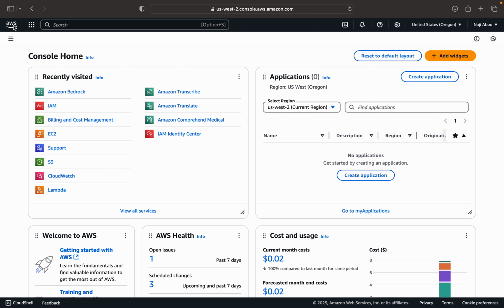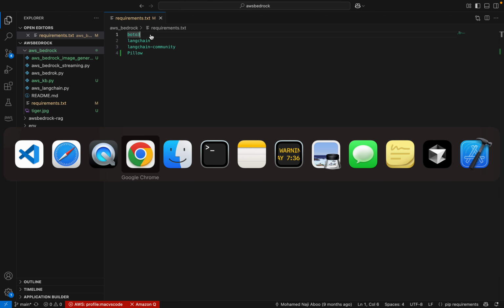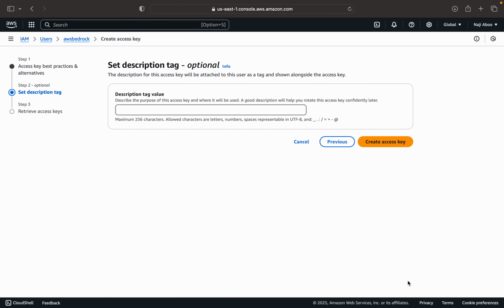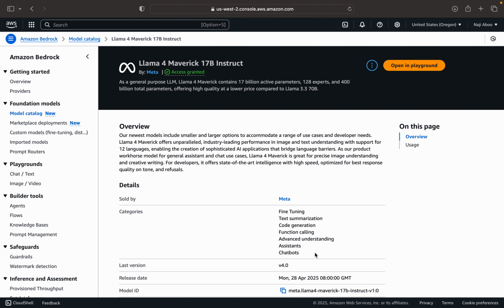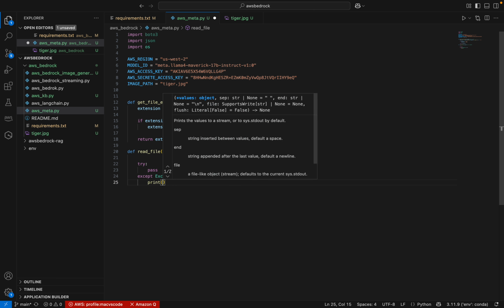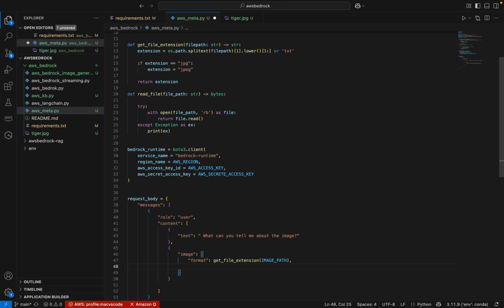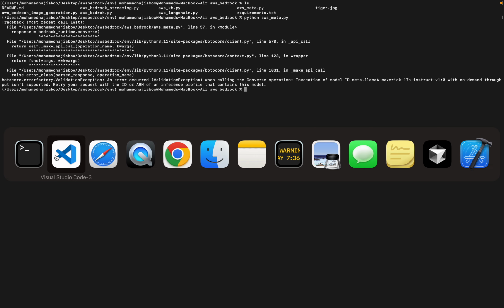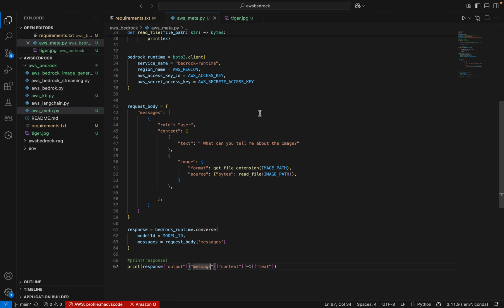Llama 4 Meets Amazon Bedrock: Build Powerful Serverless Multimodal AI Apps [Code + Use Cases]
In this comprehensive tutorial, learn how to deploy and leverage Llama 4 Scout 17B  and Llama 4 Maverick 17B  models on Amazon Bedrock  for cutting-edge AI applications. Whether you're building enterprise-grade tools, multilingual chatbots, or image-driven solutions, this video covers it all!

What You’ll Learn:
✅ Llama 4 Breakdown : Dive into Meta’s Mixture-of-Experts (MoE) architecture, 1T+ parameters, and multimodal capabilities (text + image understanding).
✅ Amazon Bedrock Integration : Deploy serverless AI with enterprise security, including code examples for image analysis using boto3 and the Bedrock SDK.
✅ Hands-On Demo : Walk through a Python script to analyze images with Llama 4 Maverick, process context windows up to 3.5 million tokens , and optimize costs.
✅ Use Cases Explored :

    Enterprise workflows & intelligent agents
    Multilingual assistants with visual reasoning
    Code/document analysis & customer support systems
    Creative content generation & research applications

Key Highlights:
🔹 Llama 4 Maverick 17B : 128 experts, 1M+ token context, perfect for chat apps and image grounding.
🔹 Llama 4 Scout 17B : 16 experts, 3.5M token context, ideal for global-scale NLP tasks.
🔹 Cost-Efficient AI : Leverage MoE to boost performance while reducing costs vs. Llama 3.

Code Covered in This Video:
🔗 Full Python script for multimodal inference with Amazon Bedrock runtime (image input + text output).